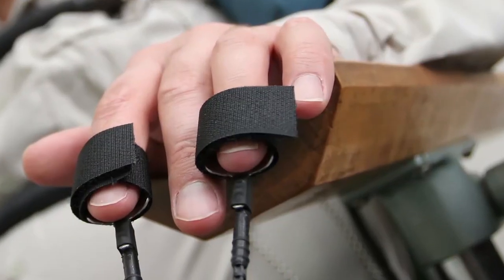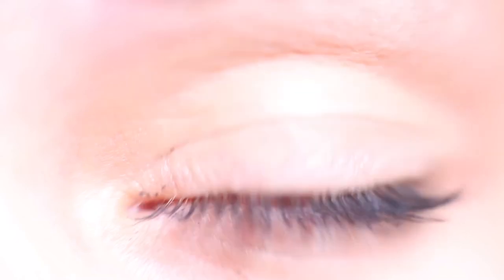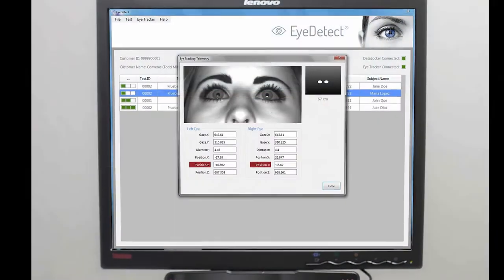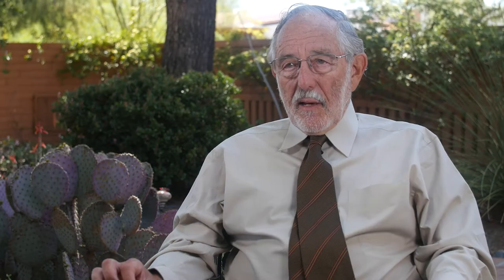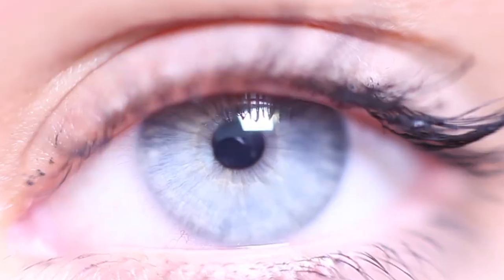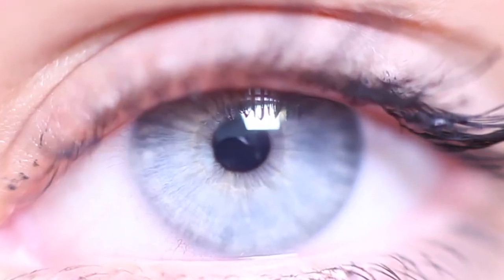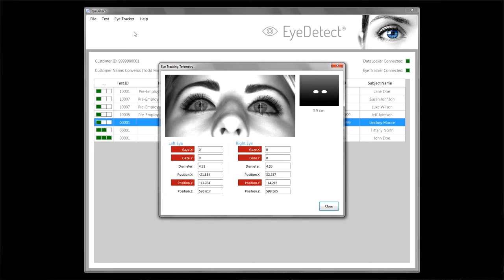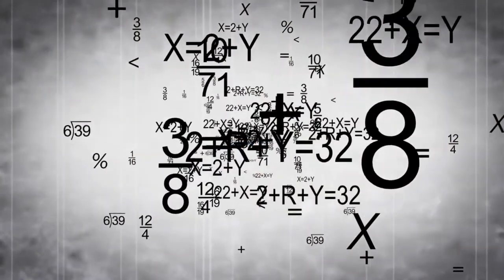Polygraph Expert, Scientist Explains New Lie Detection Technology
In this video, Dr. David Raskin — one of the world's leading credibility assessment experts — explains the innovative EyeDetect technology and its applications.

The main benefits of EyeDetect include:

• High accuracy
• Fast (only 30 minutes for a test)
• Nonintrusive
• Cost-effective
• Portable